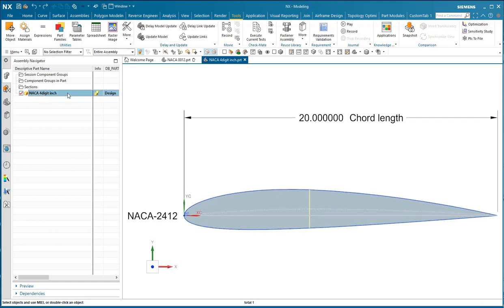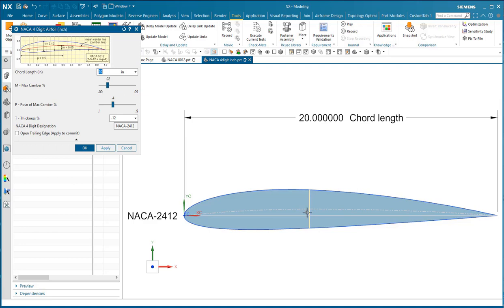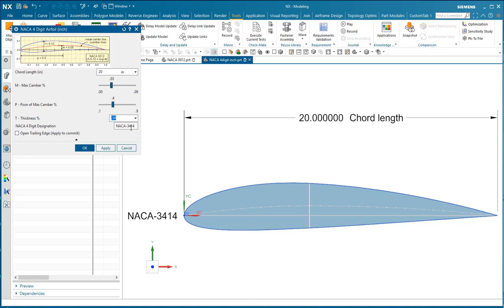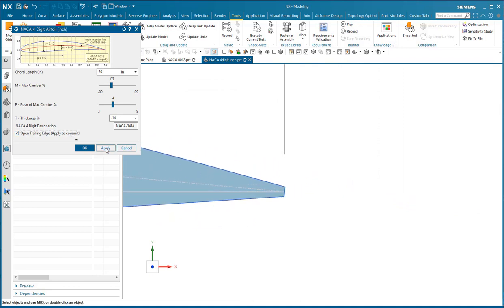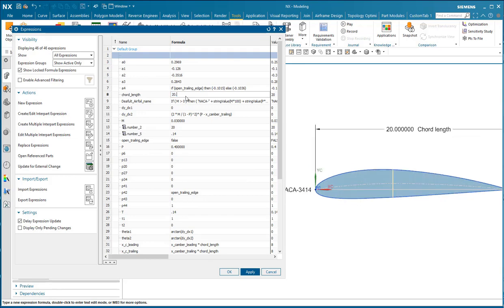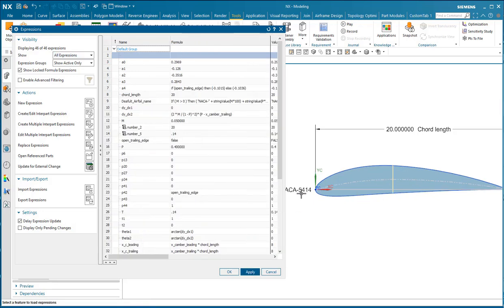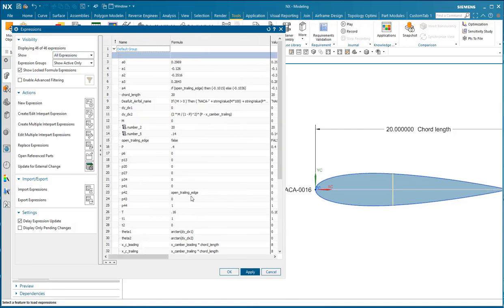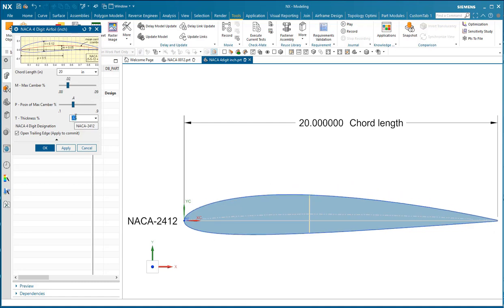NX product template for NACA airfoil profiles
This video shows within NX an interface that allows users to adjust:
--Chord length
--Max camber
--Position of max camber %
--Sharp or blunt trailing edge

This automatically produces the NACA geometry and profile number from these parameters. This video also reviews how to change the polynomial variables used within these expressions.

You will need NX 1926 or higher to use the NX file attached in this posting: